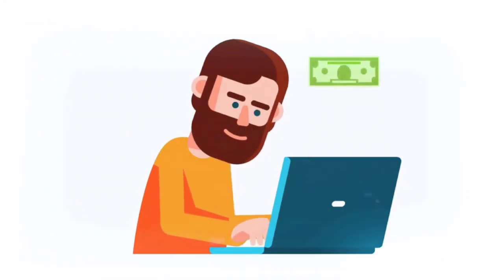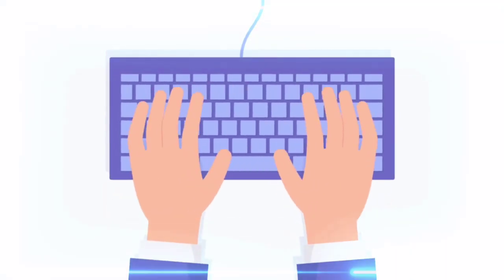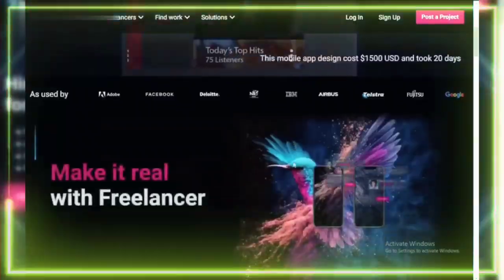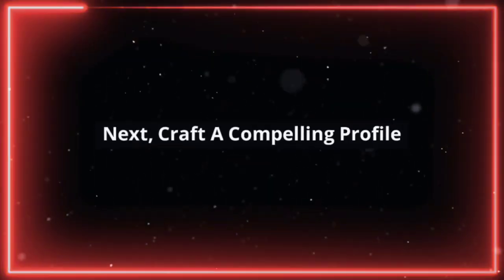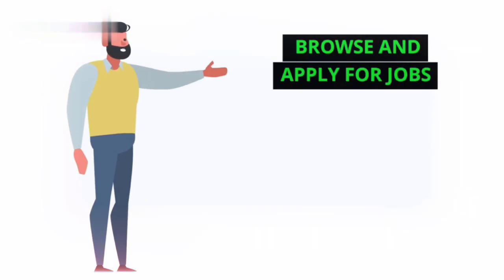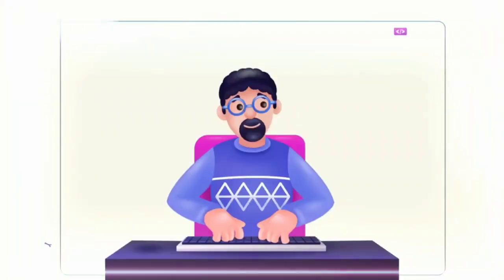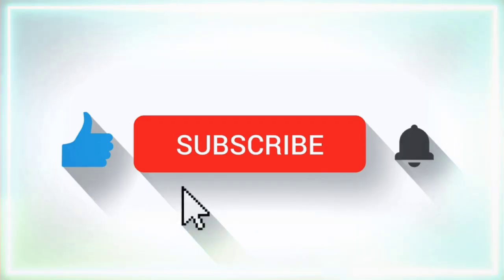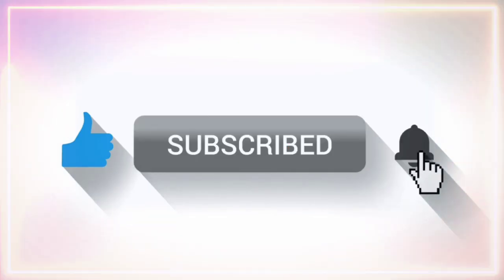Online Typing New Jobs for Students || Typing Jobs from in Home 2024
Whether you’re looking for a simple side hustle, work from home jobs, or ways to build passive income, this video covers everything. Discover legit typing jobs for students that allow you to earn money from home and manage your schedule. From transcription to data entry, these jobs are a great way to make money with your typing skills.
Get started today and learn how to make money online with ease.

Keywords Research  :
how to earn money online typing jobs?
typing work online earn money
typing jobs online from home
typing work online

purposes such as criticism, comment,
news reporting, teaching, scholarship,
by copyright statute that might otherwise
be infringing. Non-profit, educational or
personal use tips the balance in favor of